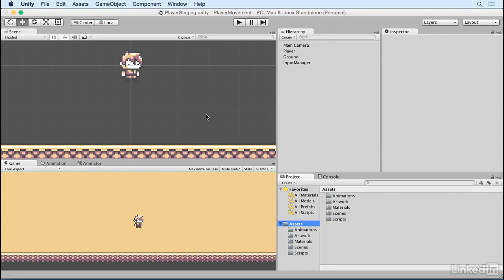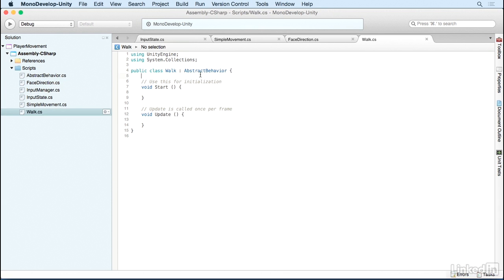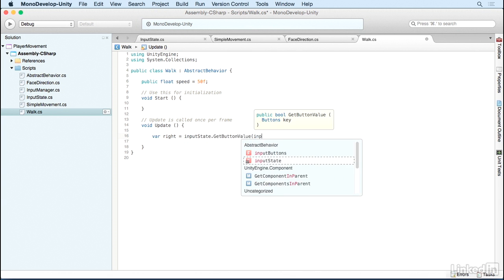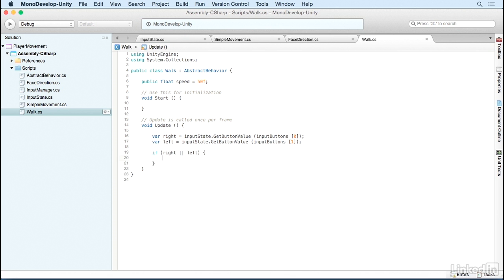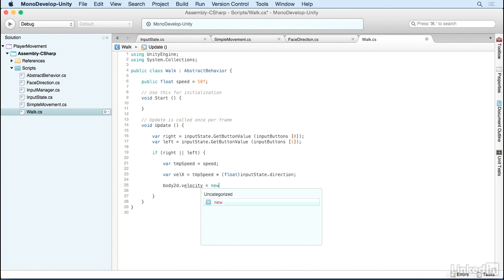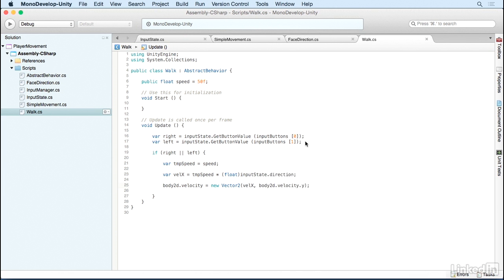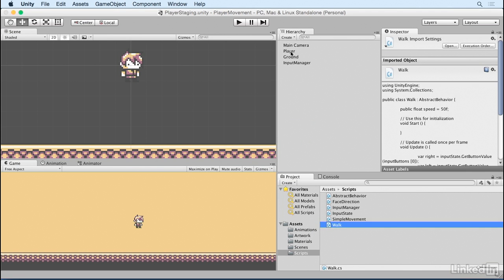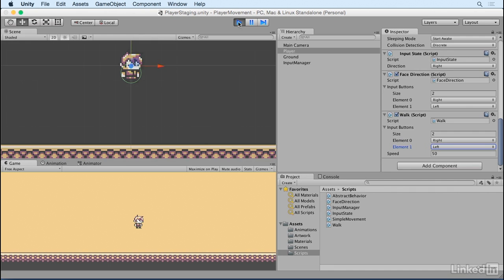015 Adding walking to the player